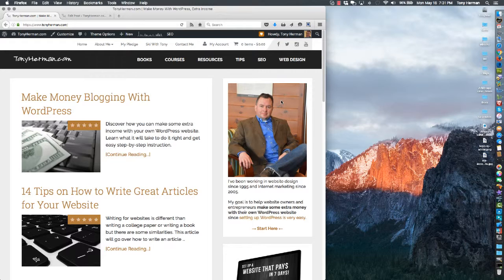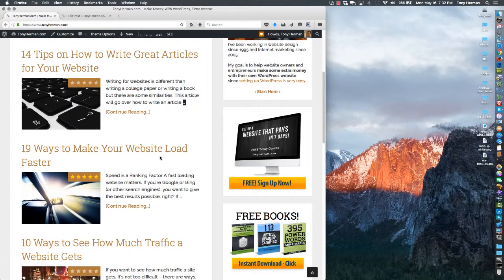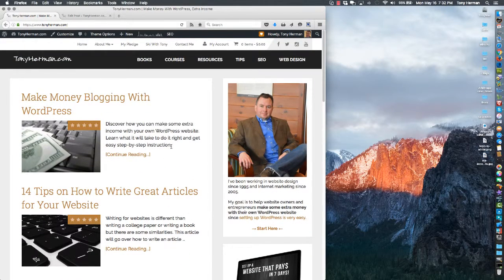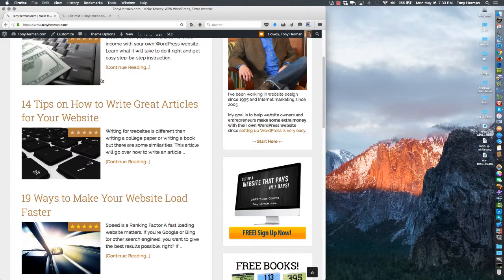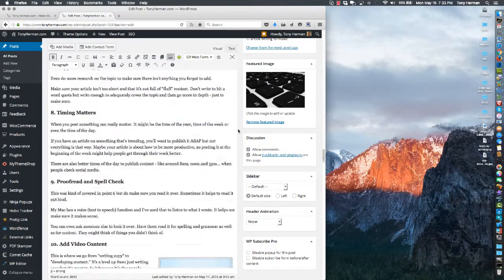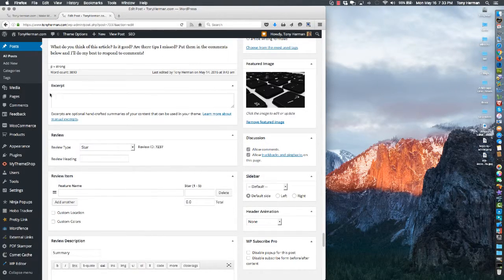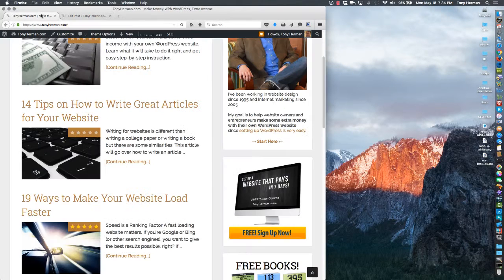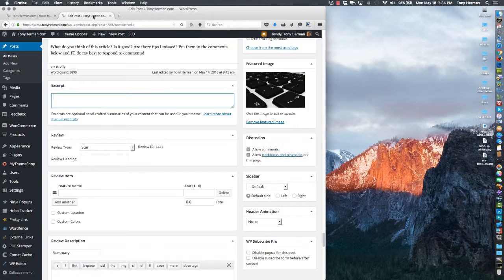How to Enable and Use WordPress Excerpts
If your WordPress theme supports it, you can turn on excerpts in WordPress and get different text showing up when you list your posts on your home page or category/archives pages. It's easy to do.

In this short video, I show you how to turn on excerpts in WordPress and then I explain what kind of text to put in there. If you put the right text in, you'll be able to get more people interested in your articles.

When you get more people wanting to read your articles, you'll get more views, which is more traffic, which is more people hanging around your website and that can turn into more leads and sales (conversions). You can even use this technique to get more people signing up on your email list.

It just seems like WordPress excerpts were hot at one point and then they died out for some reason. Even now, when I install WordPress on a new website, I have to turn this feature on and it seems like it used to be on automatically or by default before.

It's a useful feature that can help make your website look more professional and it can help keep more people around your website reading more. They'll even want to get notified when you post new content and they'll opt-in to your list.